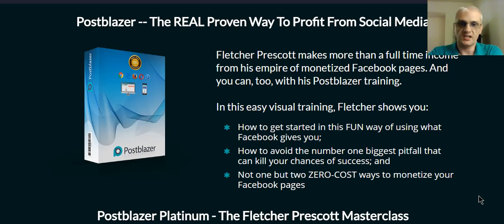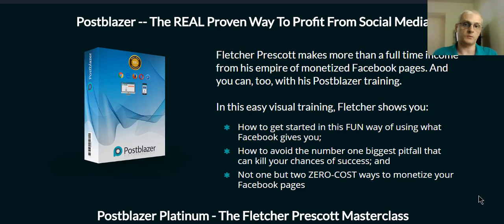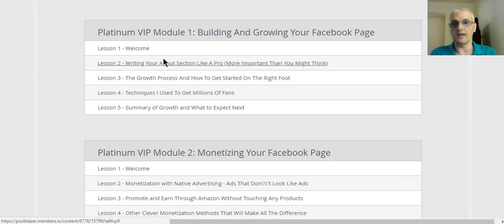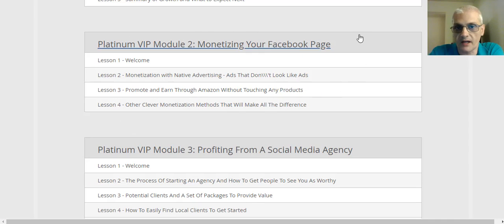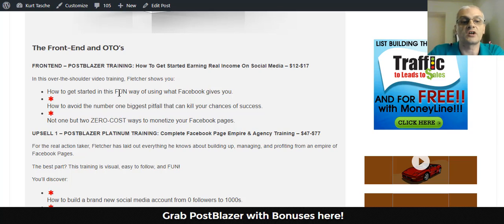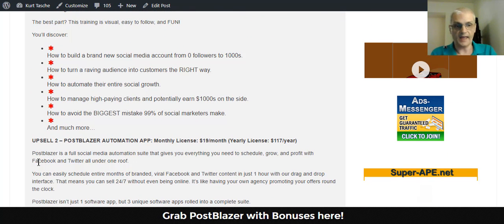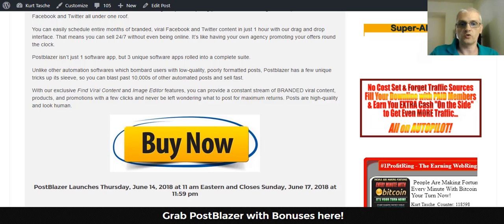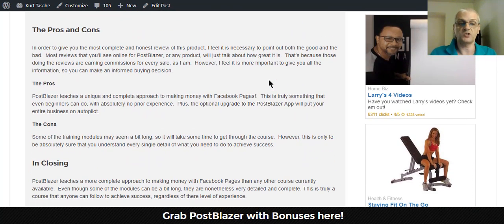PostBlazer - Does It Live Up To The Hype?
In this video, we'll discover if PostBlazer lives up to all the hype.

postblazer
postblazer review
postblazer bonus
postblazer bonuses
postblazer demo
postblazer walkthrough
postblazer tutorial
postblazer reviews
get postblazer
postblazer download
postblazer login
postblazer members area
fletcher prescott
dejan stosic
pat flanagan
kurt tasche

Translated titles:
Postblazer: ¿está a la altura de las expectativas?

Postblazer - wird es dem Hype gerecht?

Postblazer - est-il à la hauteur de l'exagération?

Postblazer - faz jus ao hype?

Postblazer - क्या यह प्रचार के लिए रहता है?